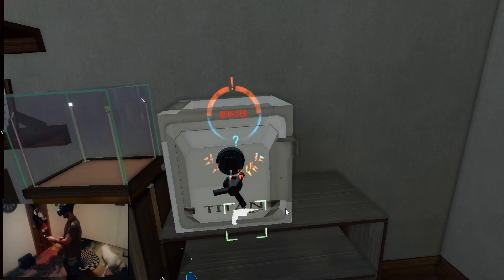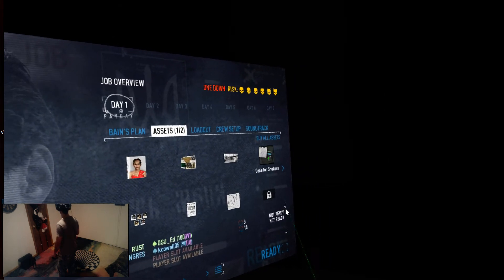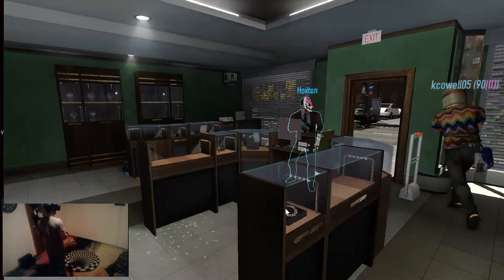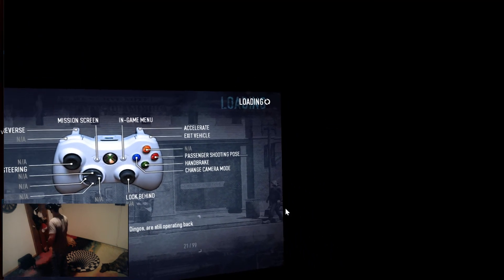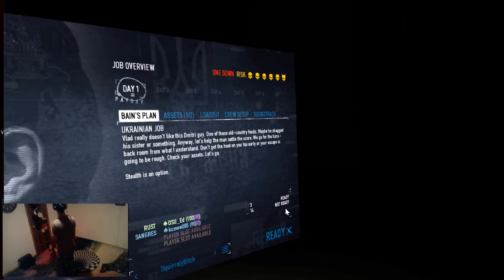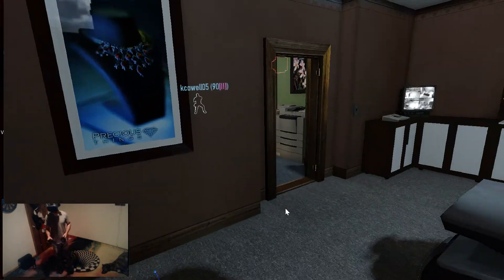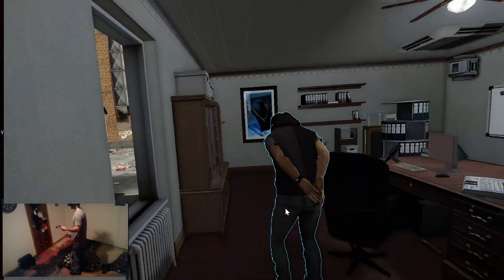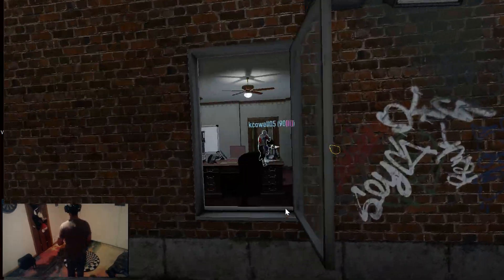PayDay2 VR - Ukrainian Job, death sentence one down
Good run starts at 7:50